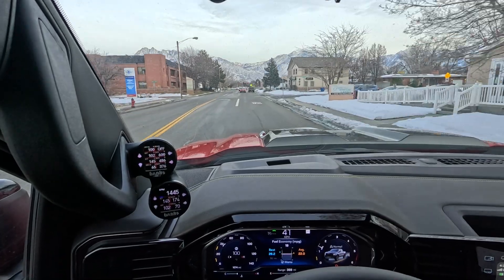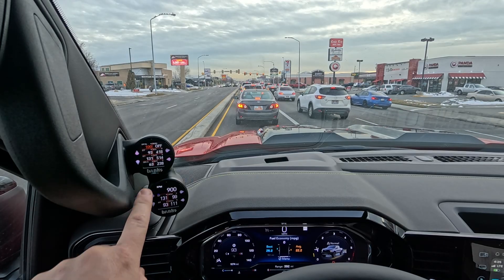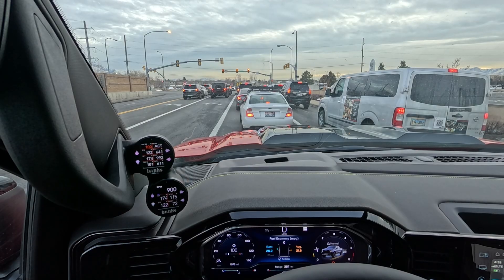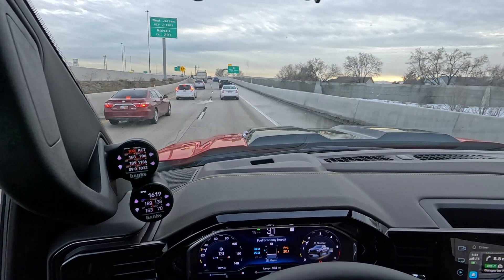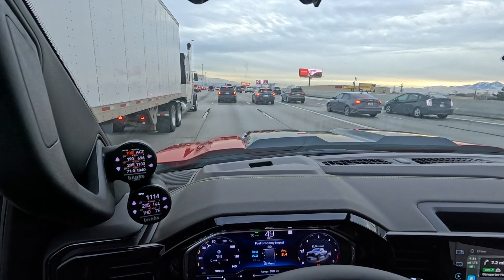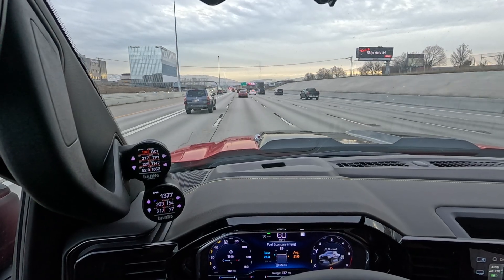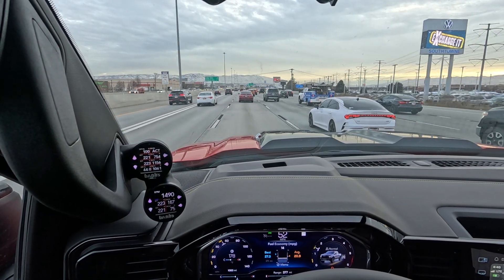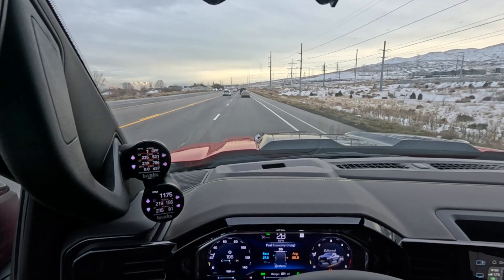IN DEPTH Detail of REGEN - 3.0 Duramax Diesel - exhaust regeneration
I recorded a full regen in my truck and discussed the temperatures and what i noticed during this process. In short, Regen is for regeneration where the exhaust collects diesel soot particles and then performs a full burn to rid them from the exhaust. This will take place approximately once per full tank of fuel.